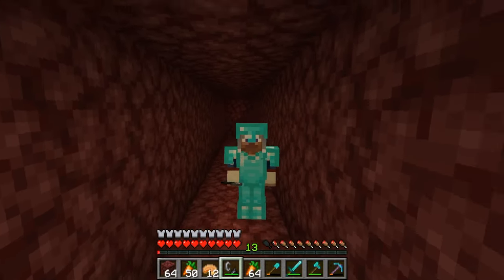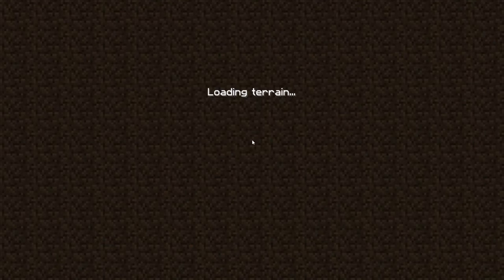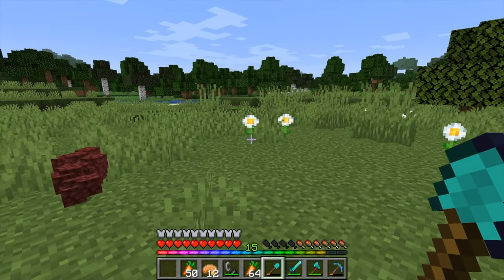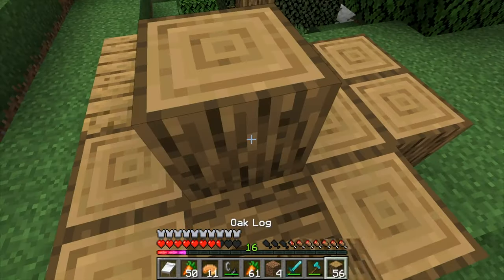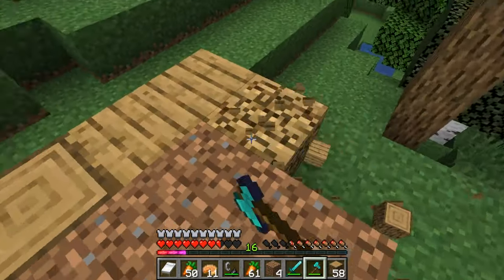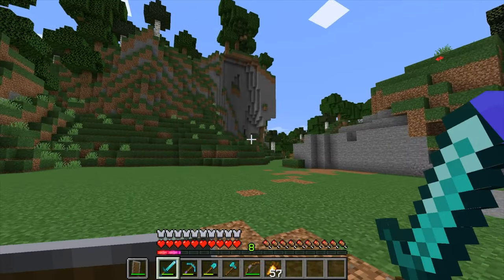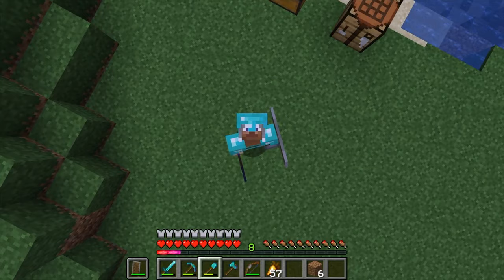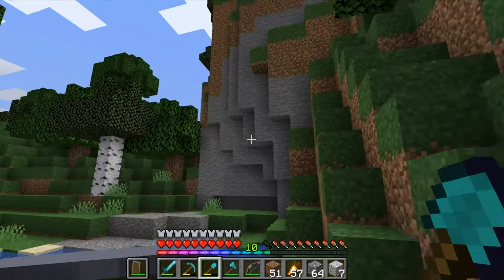NEW BASE PLANS!!! || Minecraft Survival Let's Play Ep6 || 1.14.1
Today we are back with more Minecraft!! On a NEW COMPUTER!!! With new base plans!!!

Intro: The force theme remix by DJ AG
Outro: Morning Jam ft Curt Henderson by Lakey Inspired